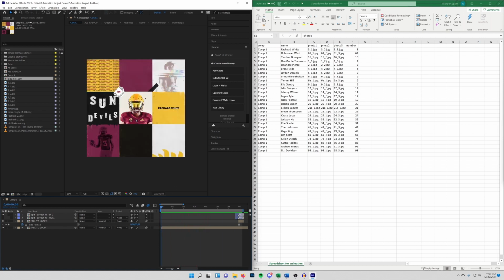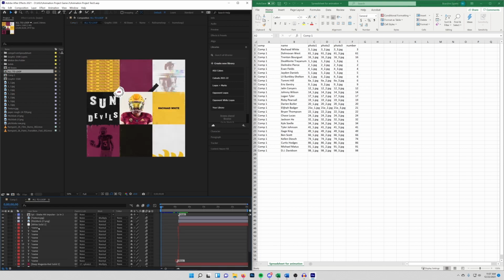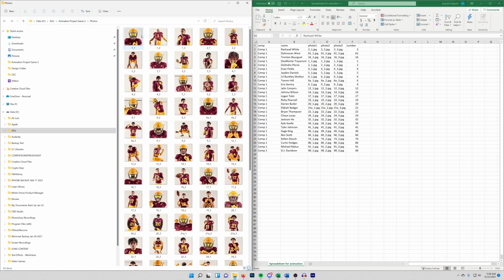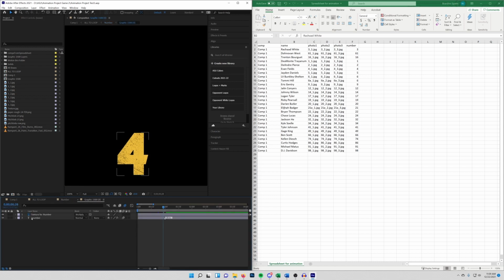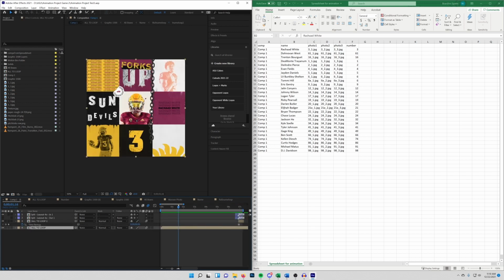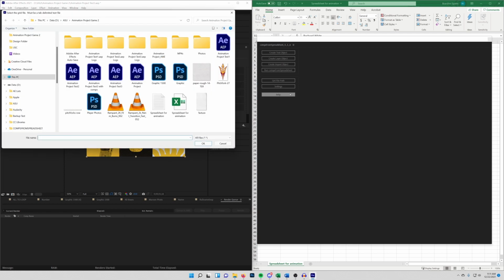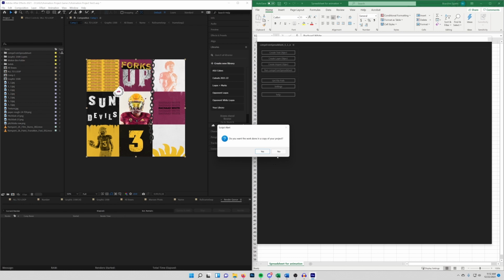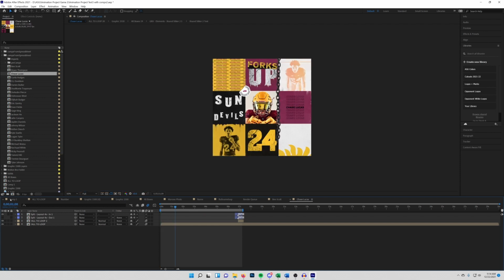How to use Comps From Spreadsheets Plugin in After Effects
This is a video that details how to use the Comps from Spreadsheets plugin to efficiently create content with multiple text and media files.